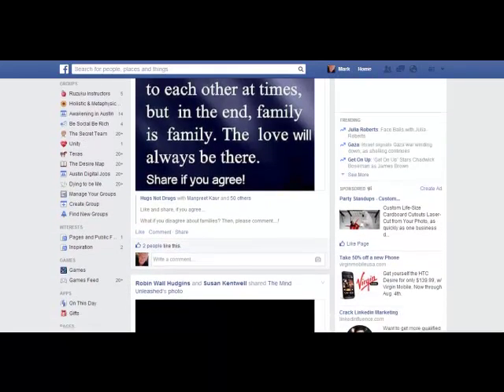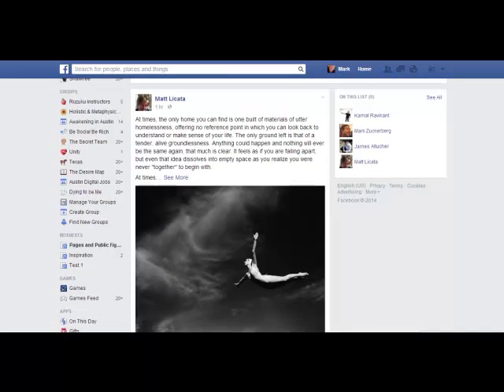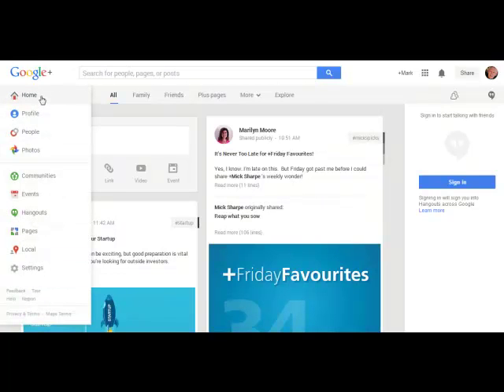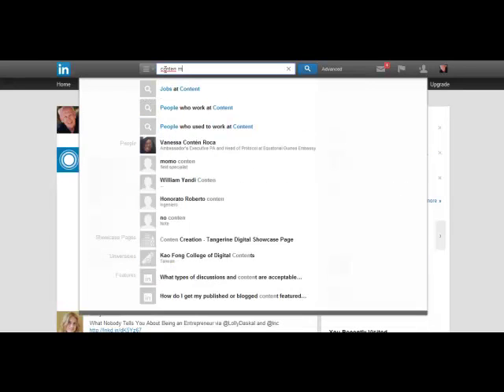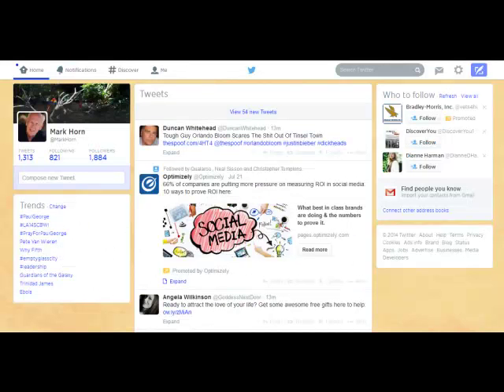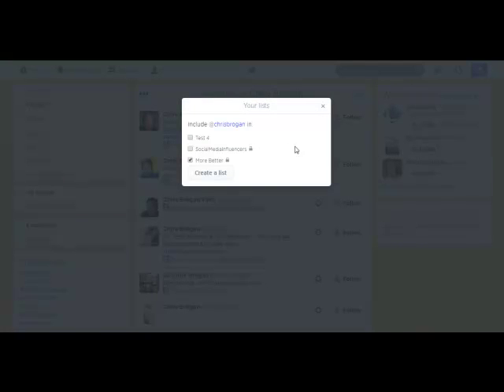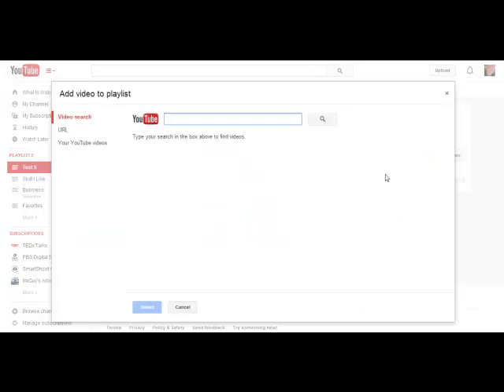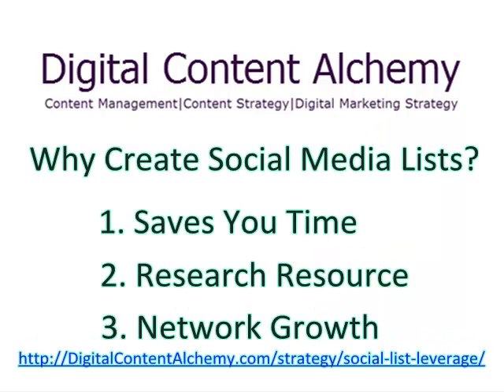Digital Content Alchemy: How to Create Social Media Lists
This basic "How To" video shows you how to create social media lists on Facebook, G+, LinkedIn, Twitter & YouTube.

to leverage social media lists.

Knowing how to easily create platform specific lists as a tool will help you leverage your own social media strategy.